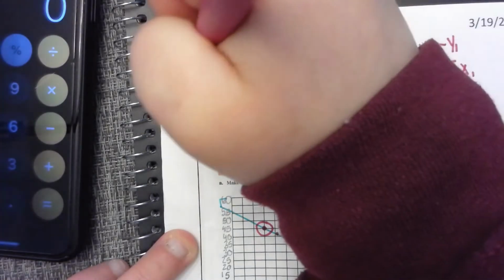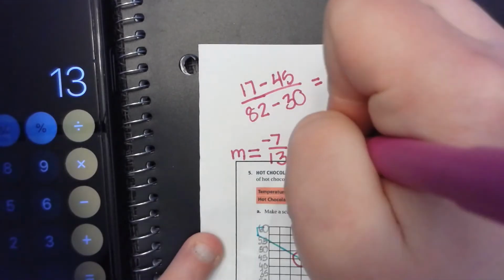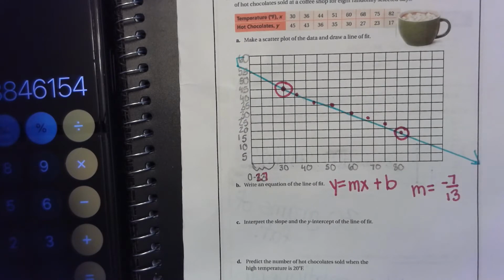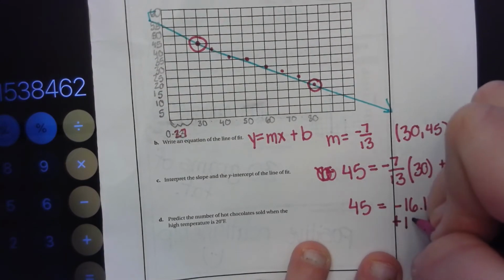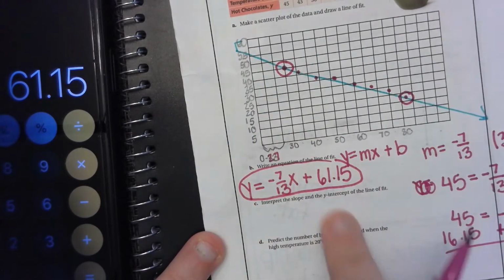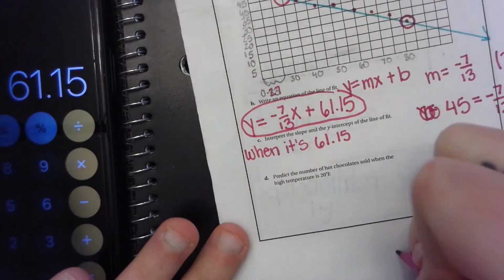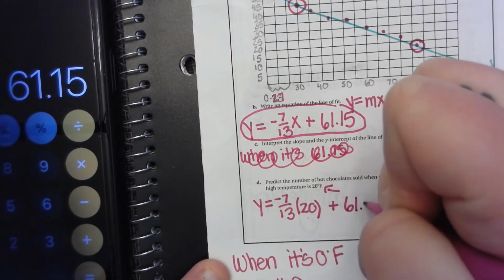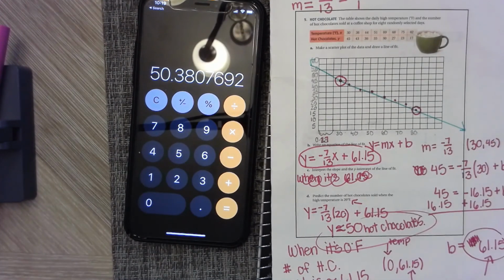Butler 8H Math - 6.2 Best Line of Fit Example 2